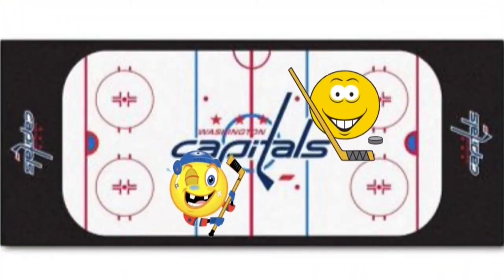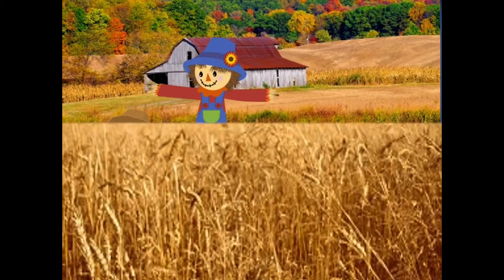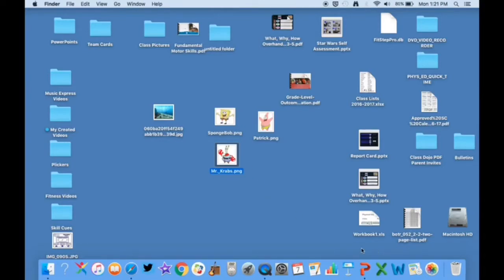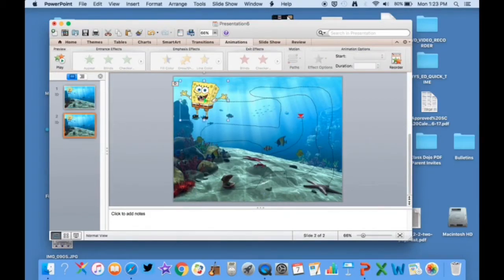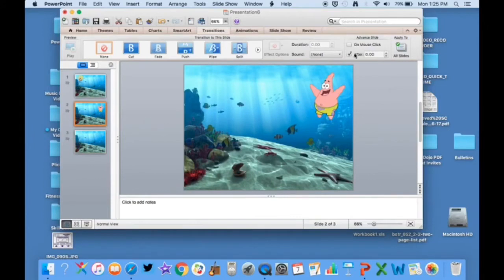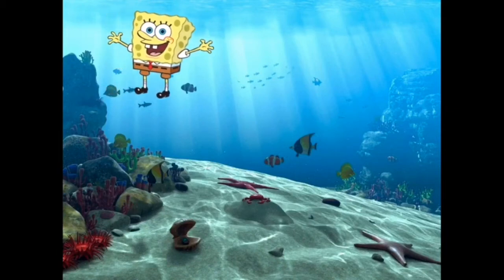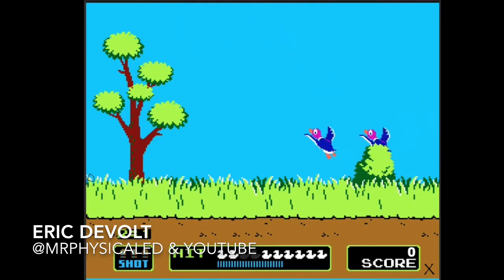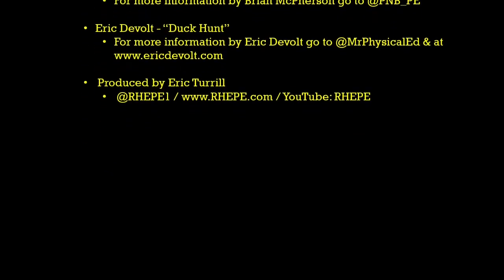How To Make Your Own Target Video for Physical Education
• Kevin Tiller’s @PhysedReview “Making Throwing Targets with PowerPoint” - YouTube YouTube Channel: Physed Review
• Eric Devolt’s @MrPhysicalEd “Duck Hunt” - YouTube - Google Drive YouTube Channel: Mr. Physical Education

For more Physical Education ideas or resources check out: Eric Turrill - Round Hill Elementary - Round Hill, Virginia Twitter: @RHEPE1 YouTube Channel: RHEPE